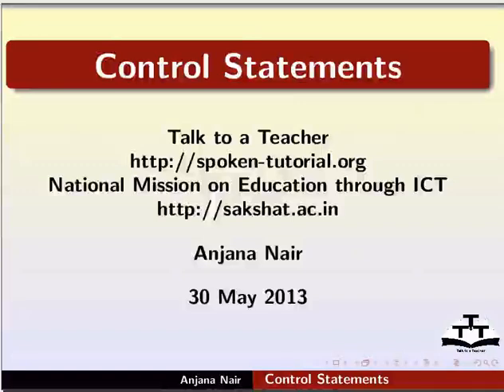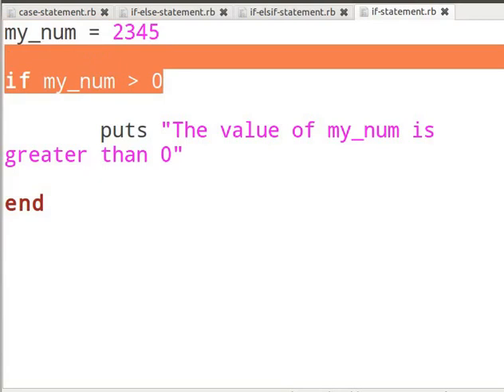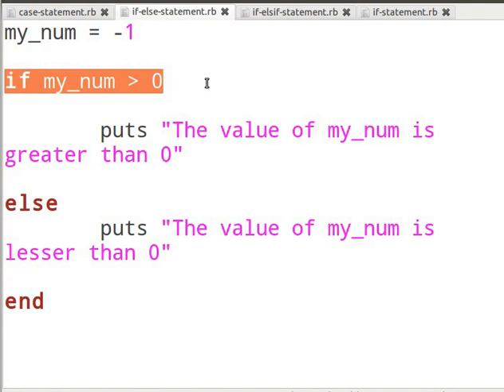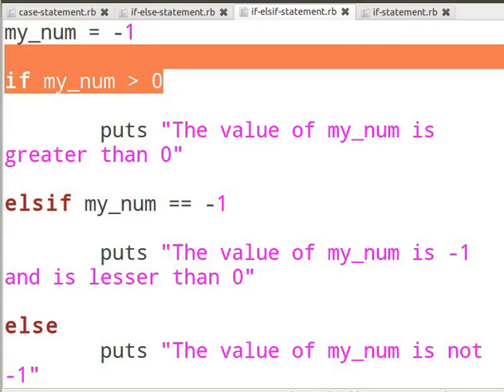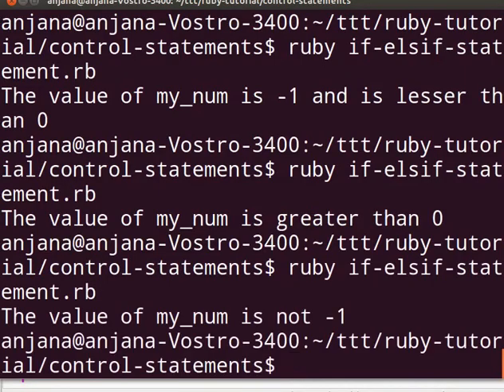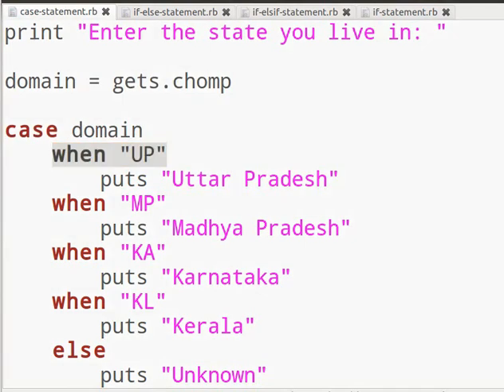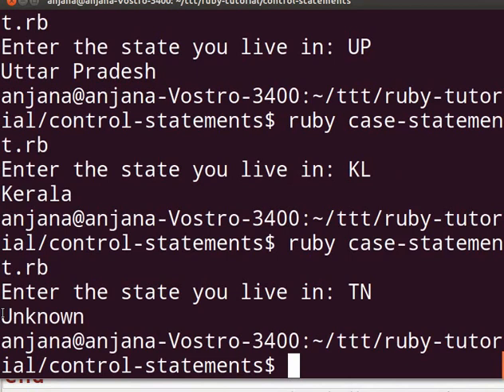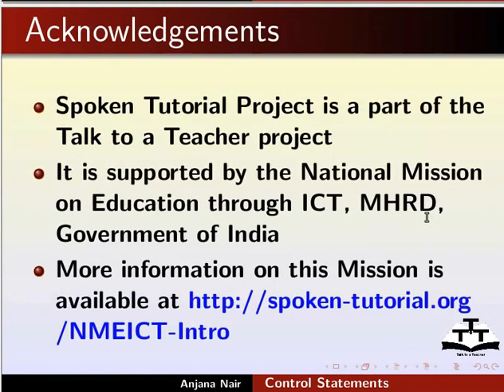Control Statements - English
* control statements in Ruby
* Syntax and usage of
 * if statement
 * else statement
 * elsif statement
 * case statement
* Example implementation of each of the above